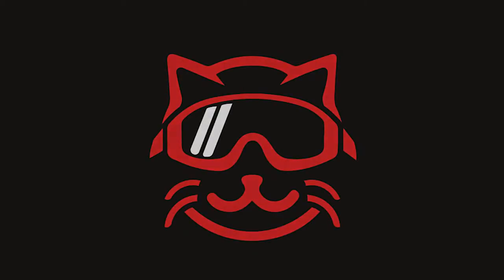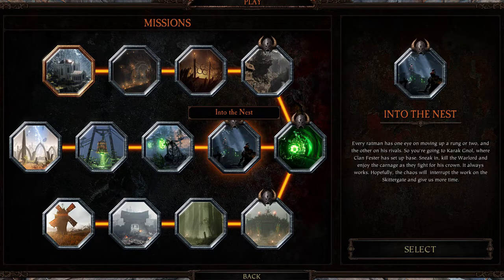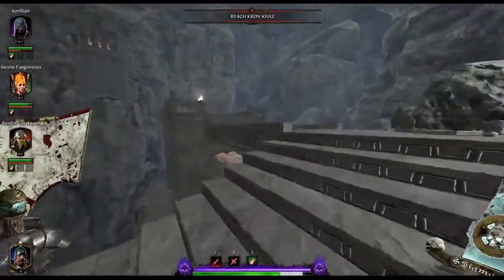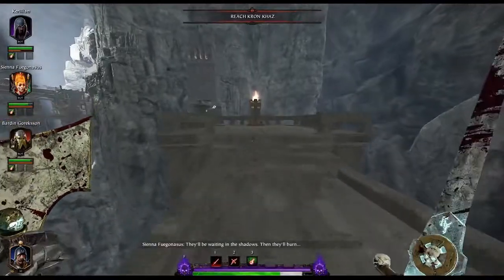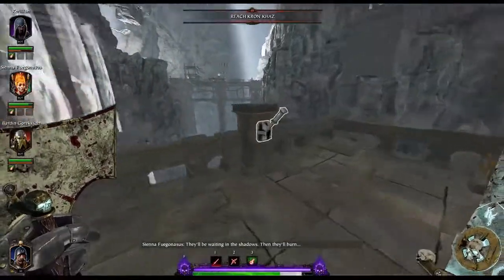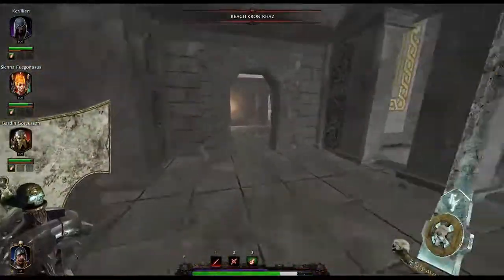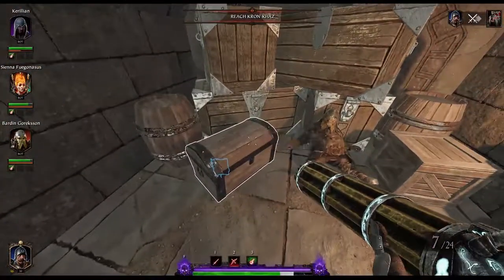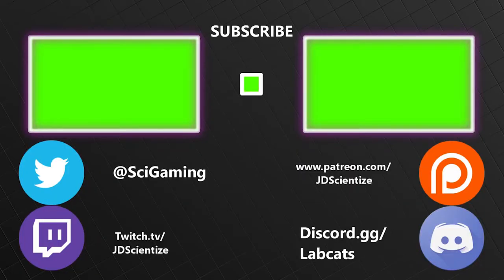Vermintide 2 Tome and Grim Locations: Into The Nest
Tome 1: 0:08 Right at the beginning of the map when you enter a very open cave with the rest of the map being down and across a bridge to the left. Jump from the first platform where the broken railing is on your right onto the biggest rock below. This will lead down a straight path and to your first tome.

Grim 1: 0:20 The Grim is in the first open space where you have to cross the bridge down on your left. Cross the bridge and instead of walking down the stairs to your right in the next area, jump onto the wooden beam and to the scaffolding above the path you were supposed to take to continue. Crouch through here and onto the next beam before reaching a rock path. Up this path will be a little hut and the first grim.

Grim 2: 0:38 After pulling the level that opens the waterwheel to continue with the map, backtrack upstairs. The second room in will have a hole in the floor and with the wheel pulled back, access to another ladder down. In this hallway to your left once you've dropped down will be a chest, in that chest is your grim.

Tome 2: 0:53 When you pull the level that opens the waterwheels to continue with the map, drop down and check under that tower. A tome will be laying behind the structure in a box.

Tome 3: 1:03 The final tome comes when you drop out of a hole in the wall into a massive room with natural light spilling down on the left and a dark old mining operation to the right. Follow the right and top most path when you step down. You should be walking along a mine track and towards an old cart. Sitting in this cart is the final tome.

Discord.gg/labcats